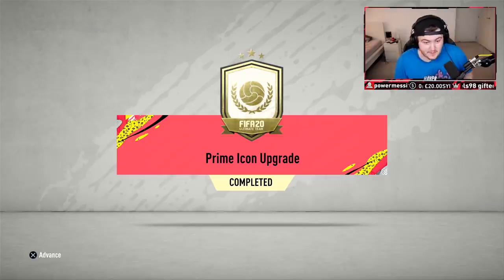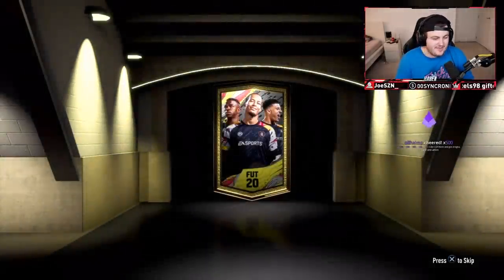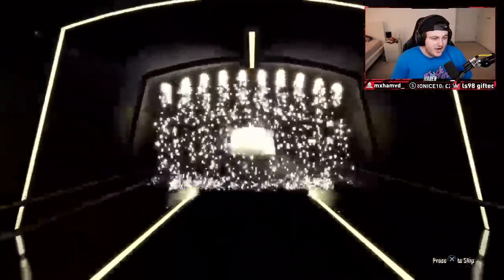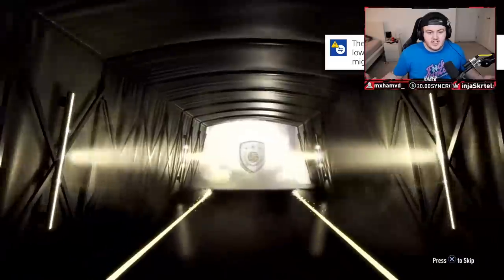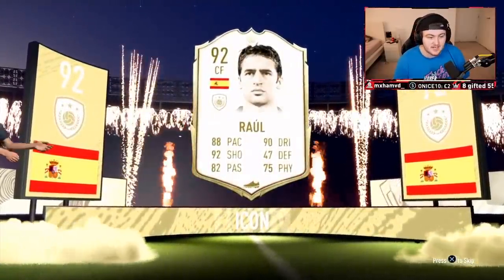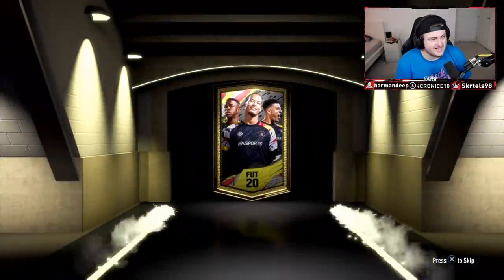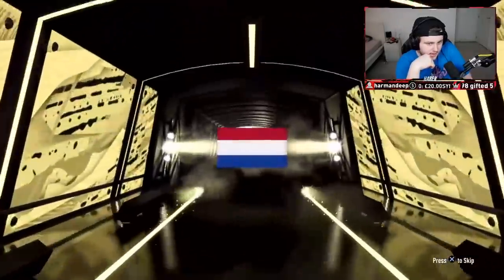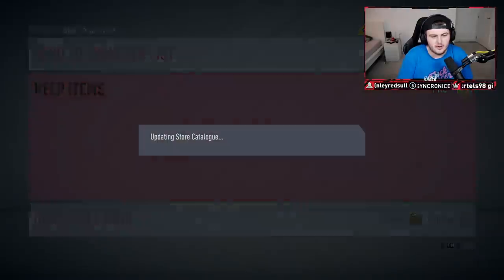INSANE ICON PACKS! 30X PRIME ICON UPGRADE PACKS! FIFA20 ULTIMATE TEAM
Fifa 20, Ultimate team, Prime Icon, Upgrade, Pack, SBC